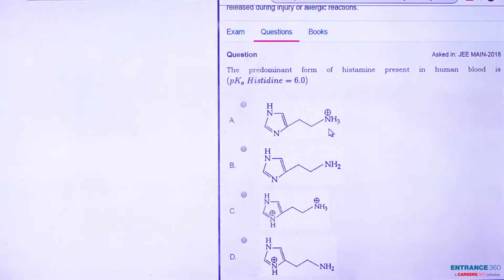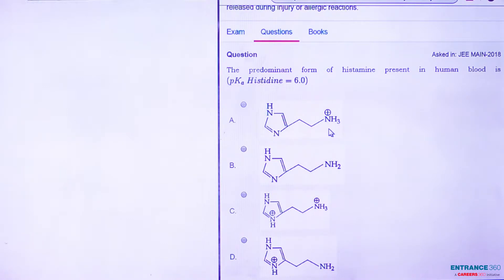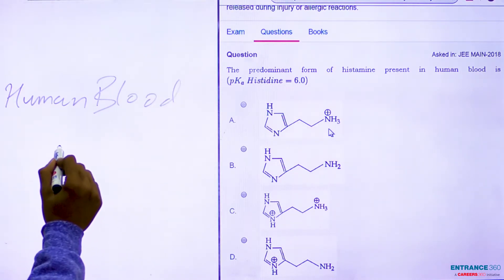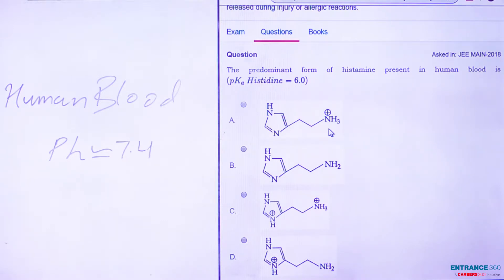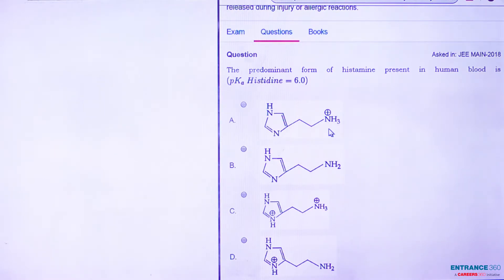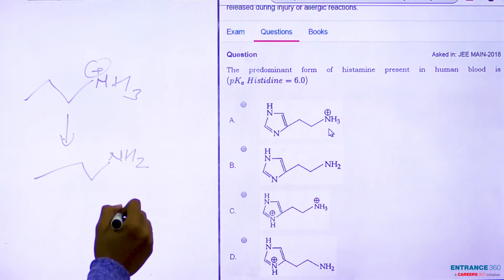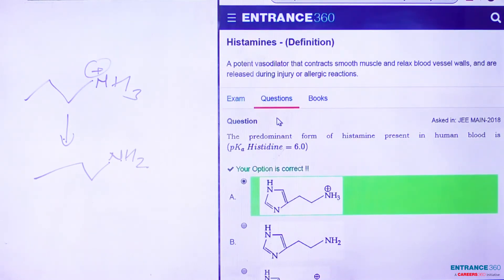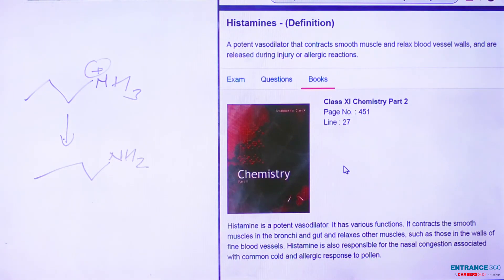JEE Main 2018 Chemistry Question- The predominant form of histamine present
Description -

The predominant form of histamine present in human blood is \left (pK_{a} \: Histidine=6.0 \right )

?utm_source=Youtube&utm_medium=video-description